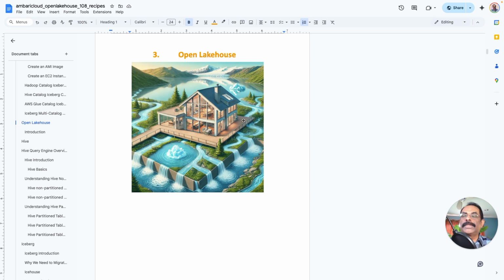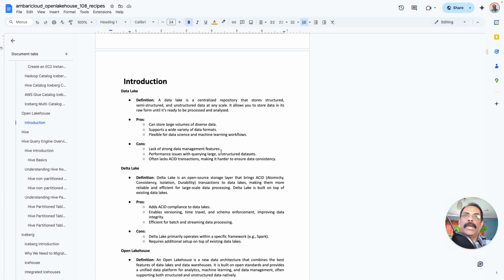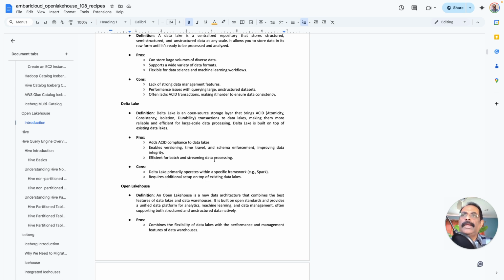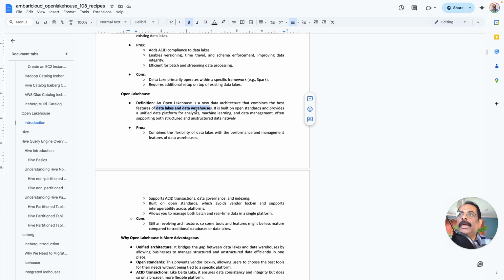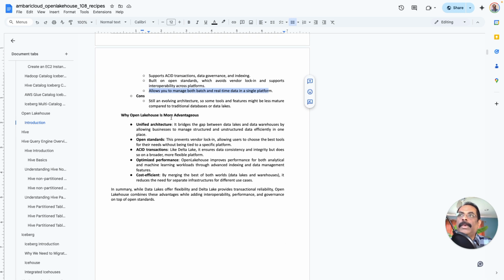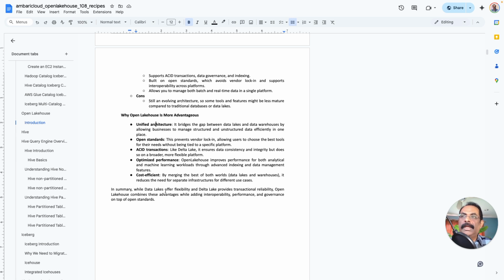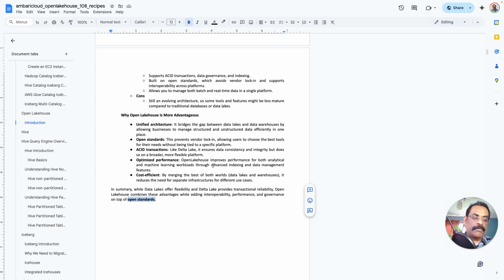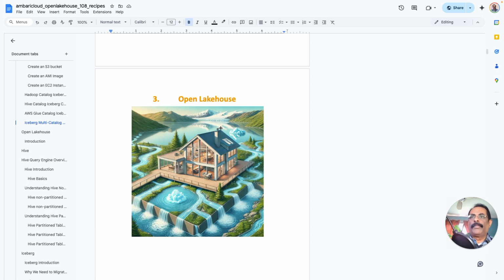8 Understanding Open Lake House Architecture